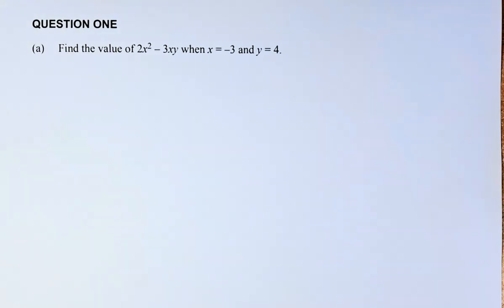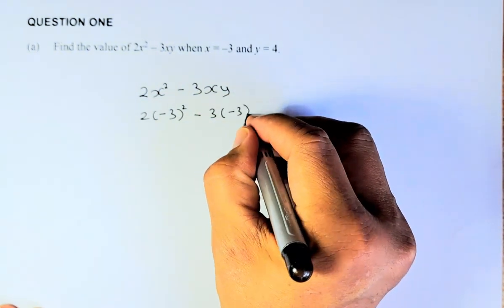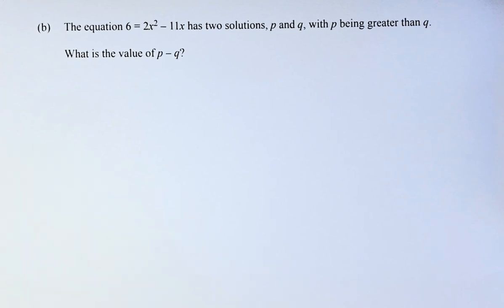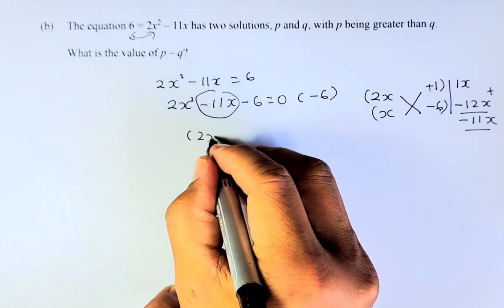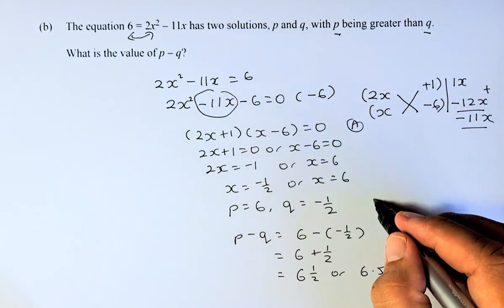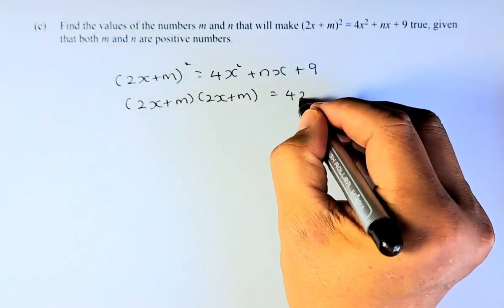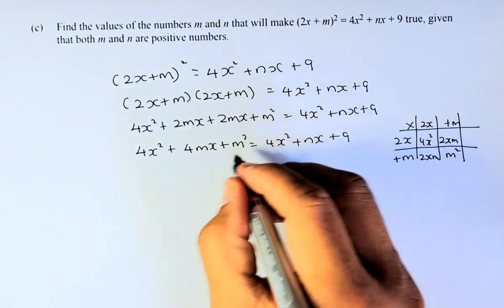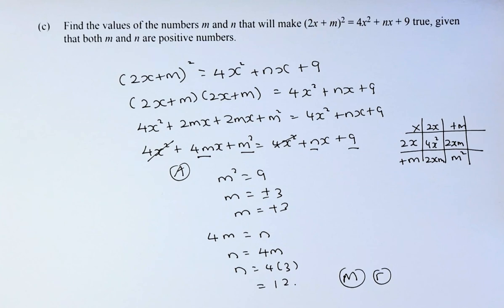How to Ace the 2021 NCEA Level 1 Algebraic Procedures (MCAT) Examination Question 1a,b and c.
In this video, we will try to solve the problem in the 2021 NCEA Level 1 Algebraic Procedures examination paper question 1a,b and c. Question 1a requires the student to apply substitution skills and this is an Achieved question. Question 1b is an Excellence question and it involves solving a quadratic equation by factoring and using the solution to find the value of p-q.  Question 1c  is a Merit question and it involves the expansion of 2 brackets and use the results to compare with another quadratic equation. Have a go and see if you can do these questions. Cheers.